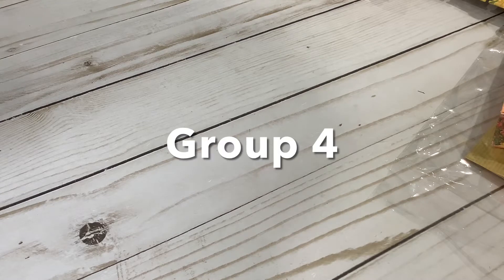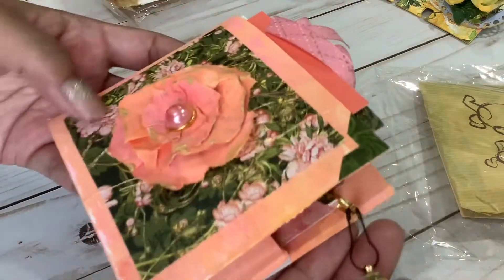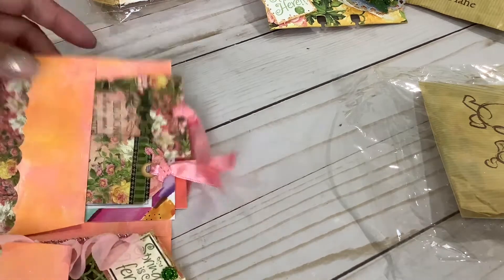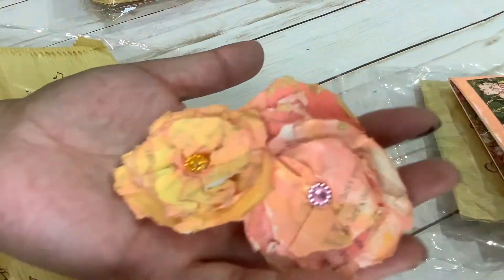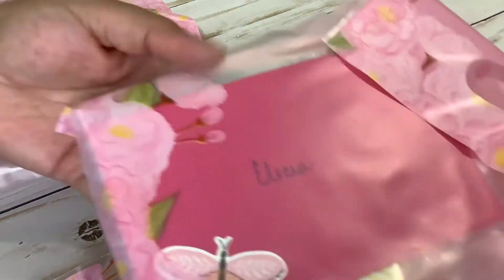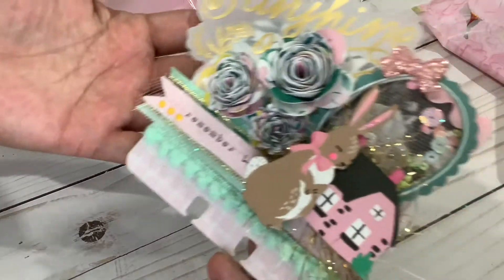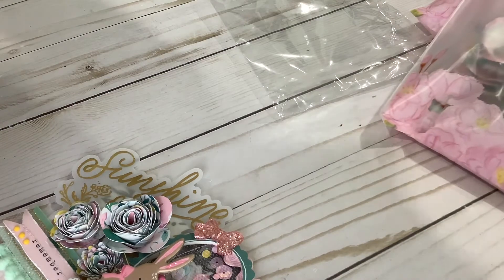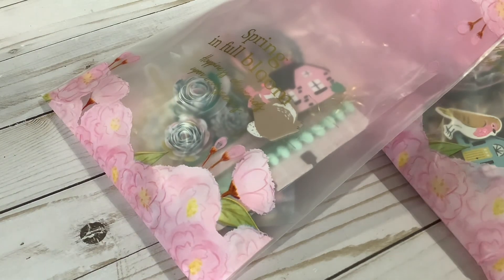Memorydex obsessed group 4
Don’t forget to follow these ladies on Instagram !